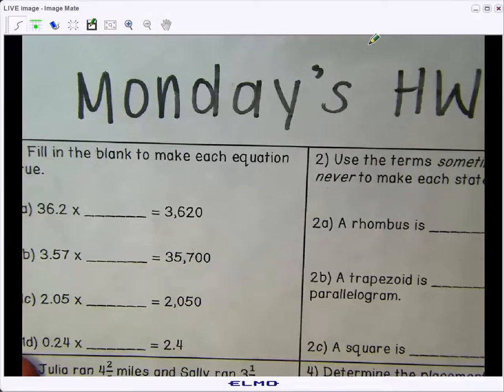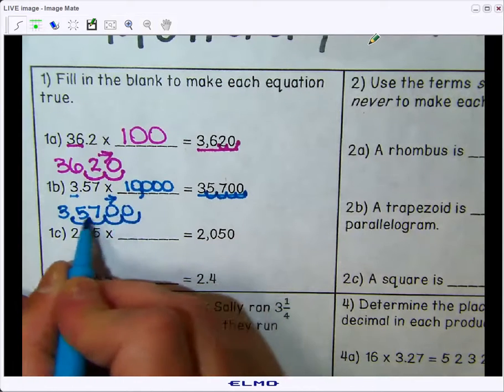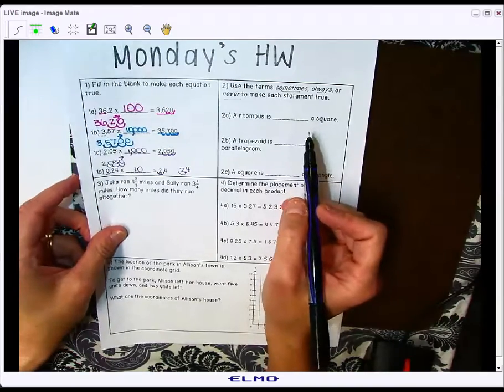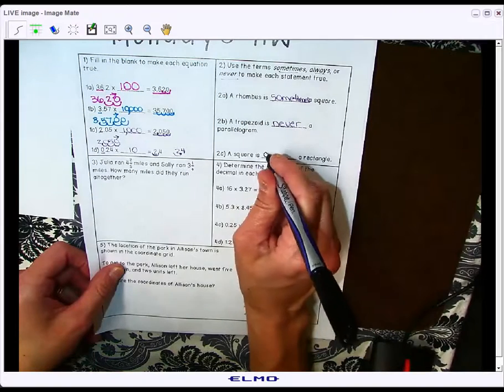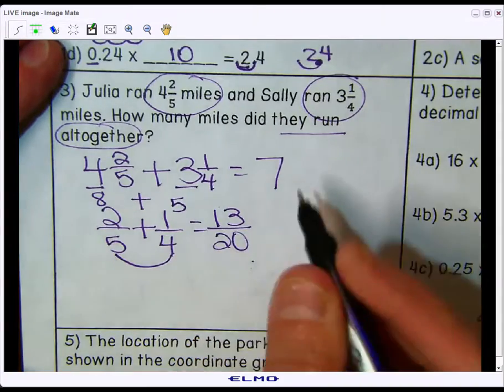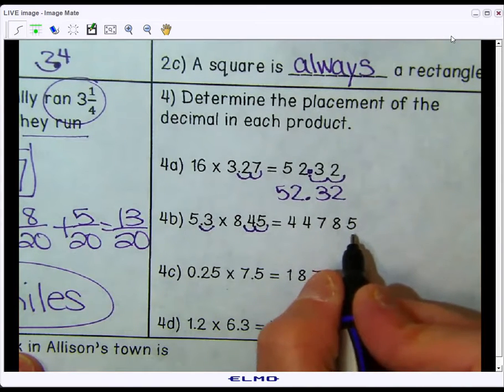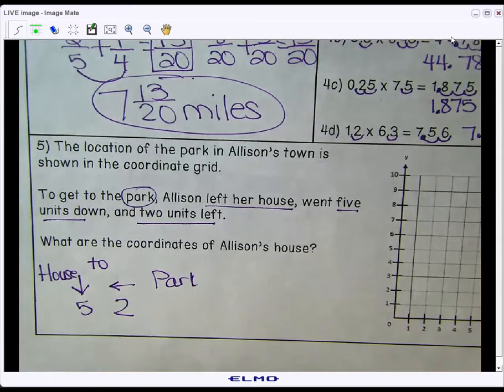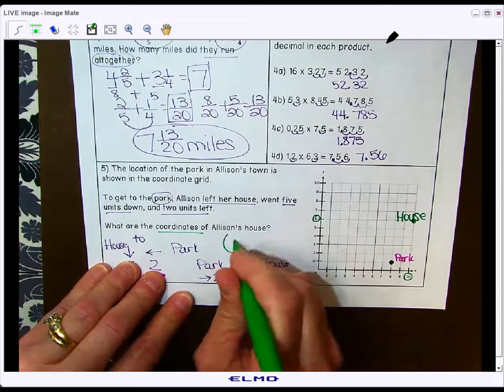Math Spiral Review 4/9/2021